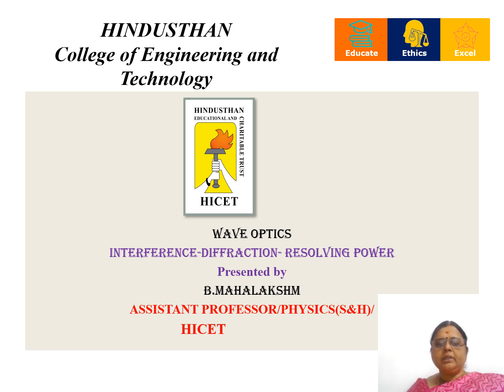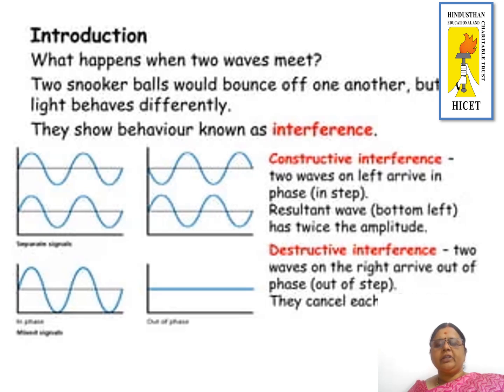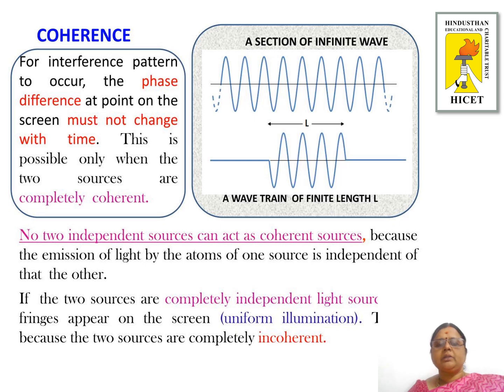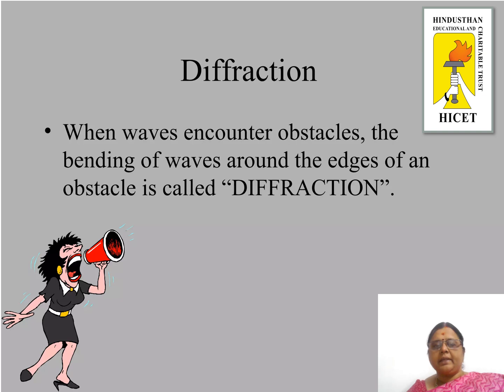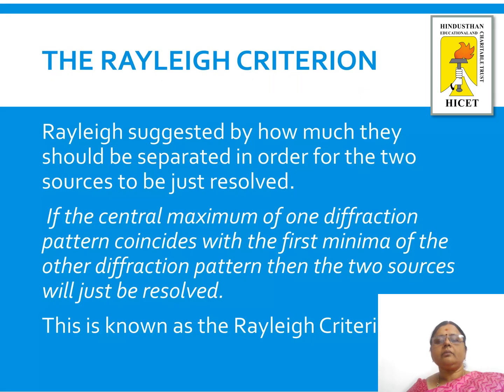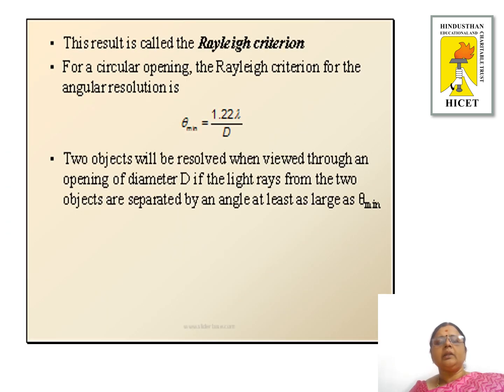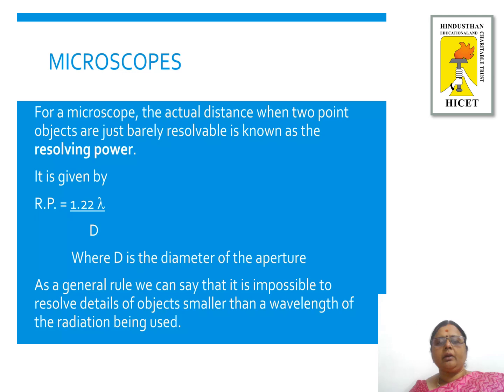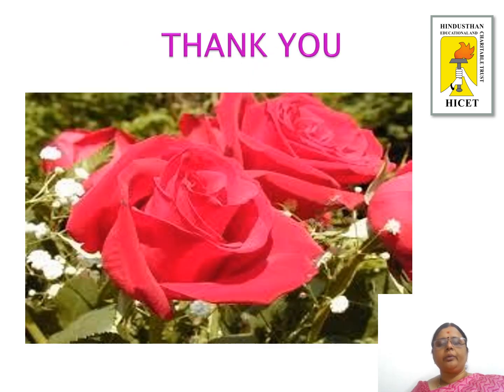WAVE OPTICS VIDEO